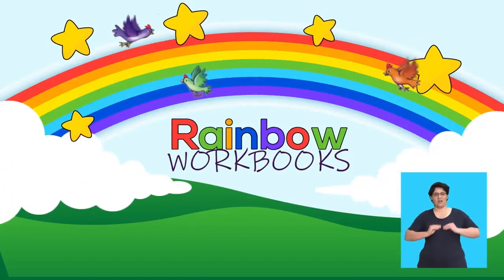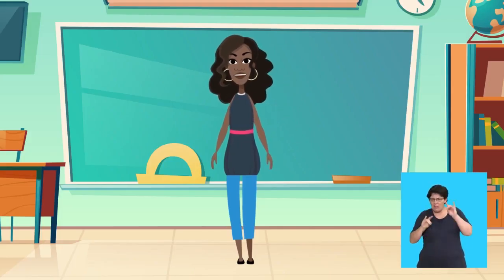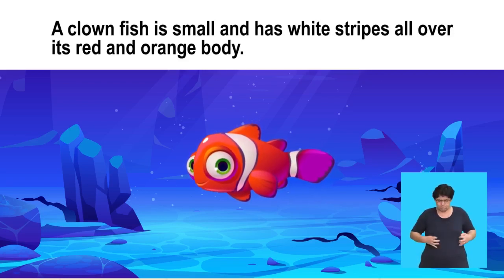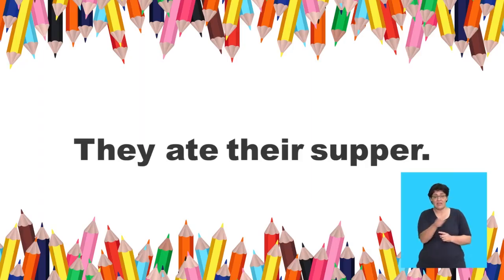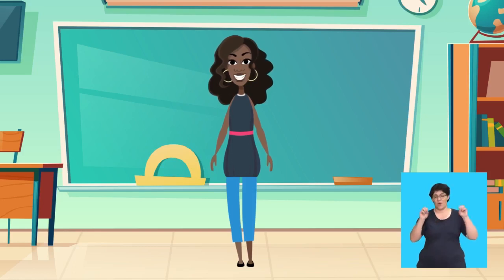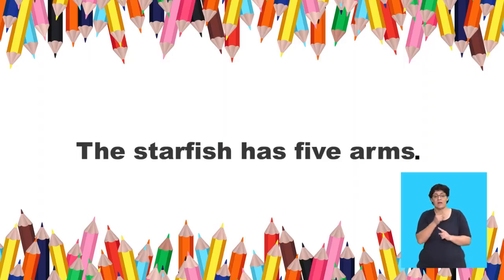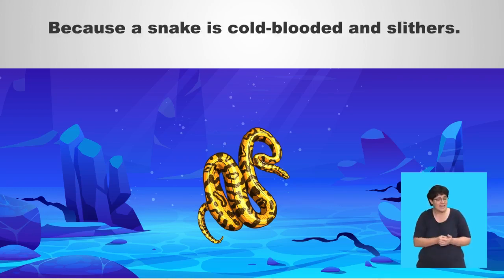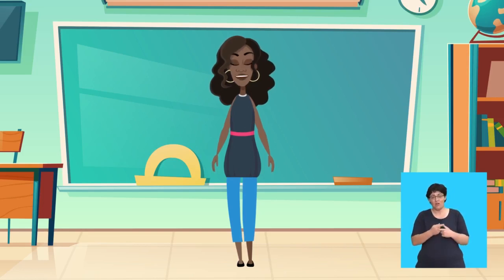Rainbow Series English Fal Term 4 Grade 3 Lesson 21&22